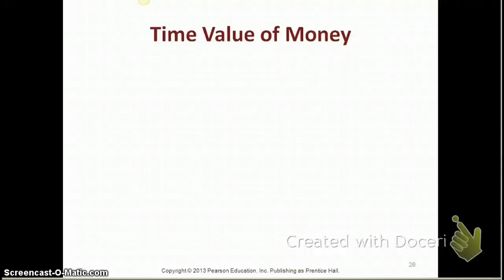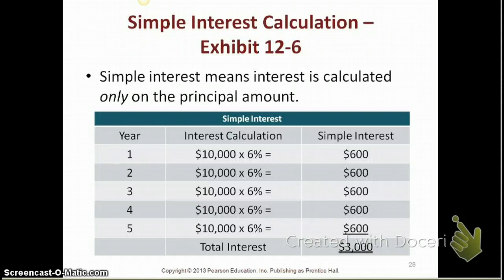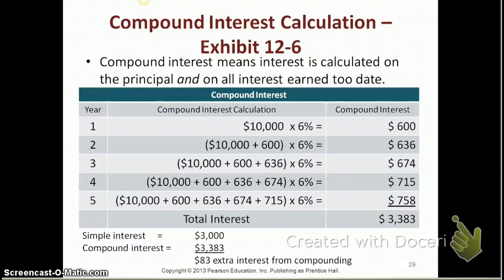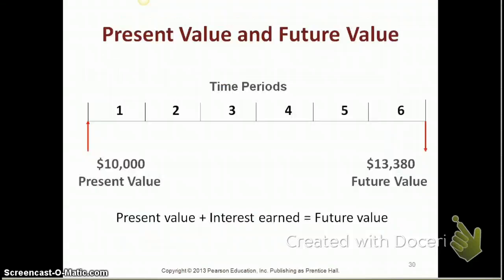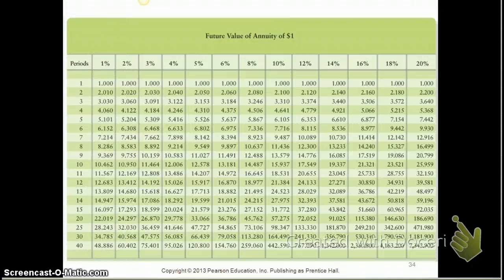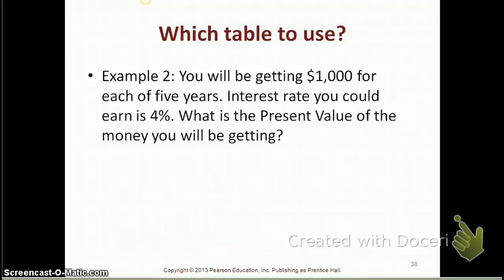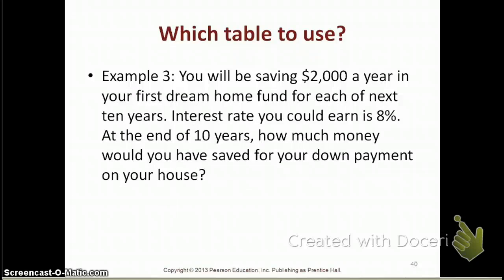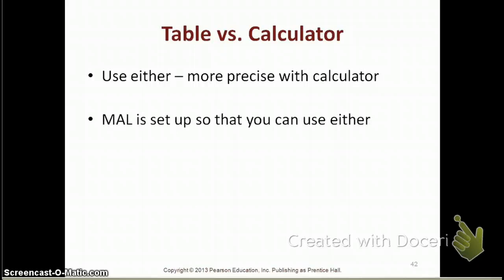12.4 Time Value of Money